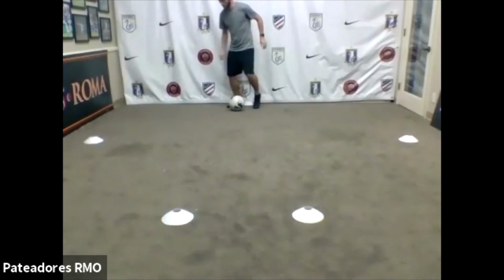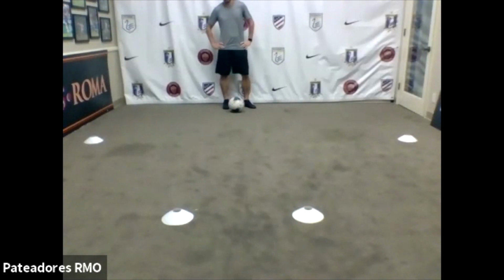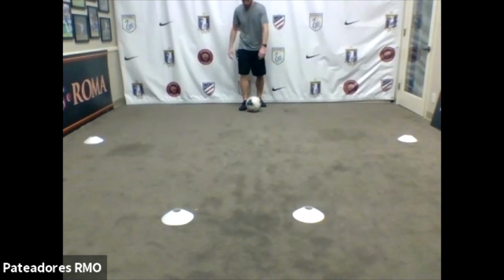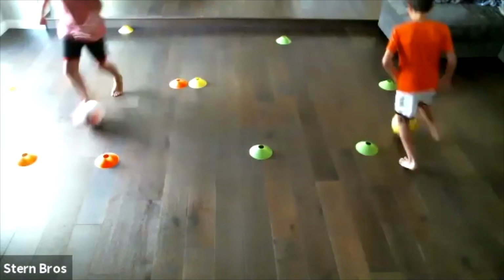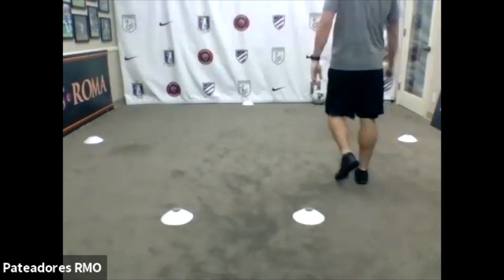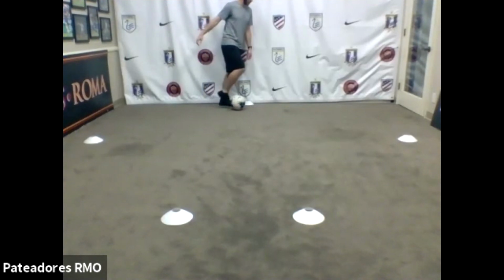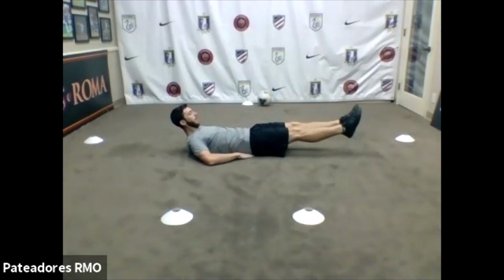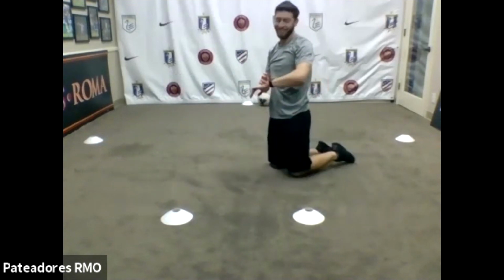Club Training with Academy Coaches SESSION 46